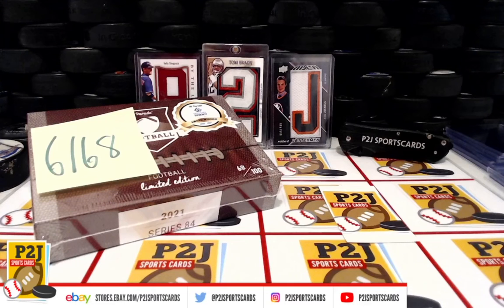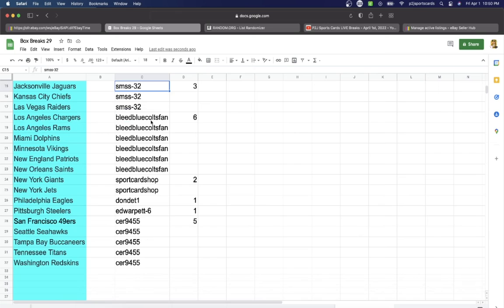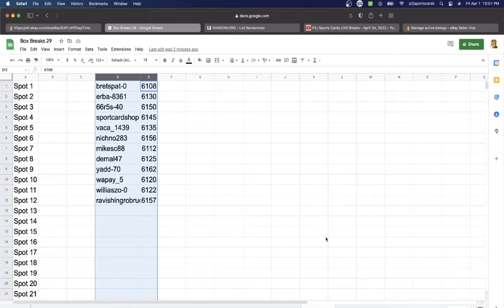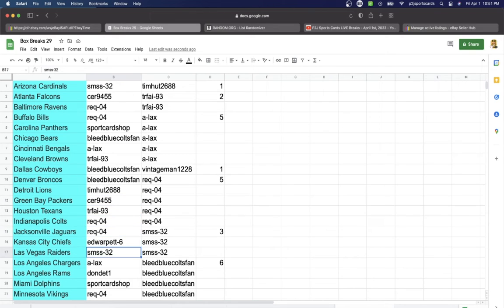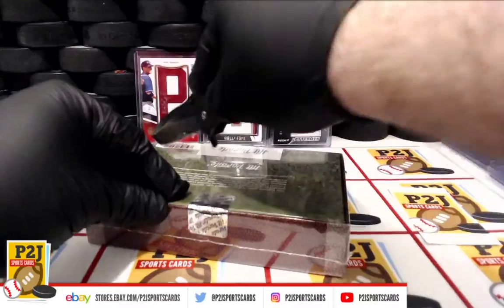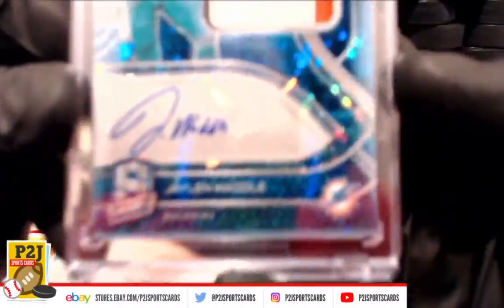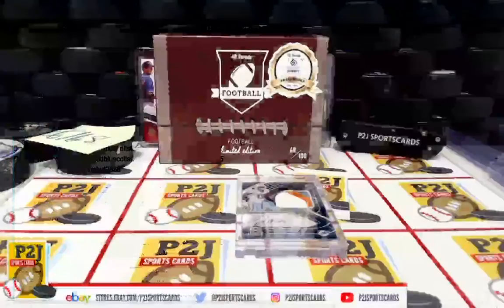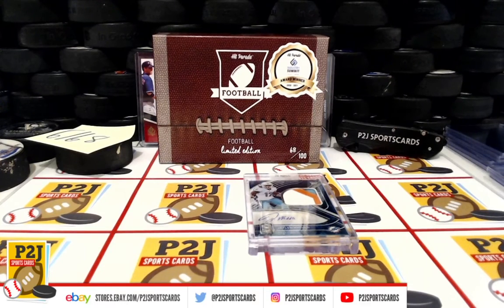Break #6168 2021 Hit Parade Limited Edition Football Card Box Break nfl P2J Sports Cards